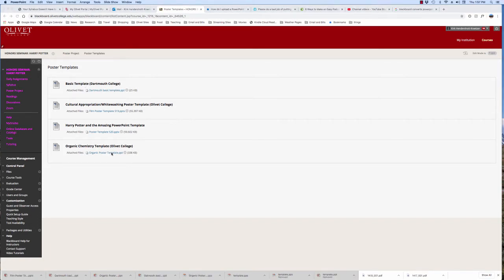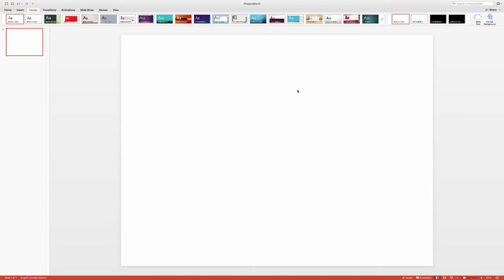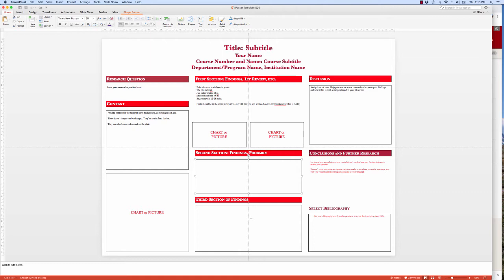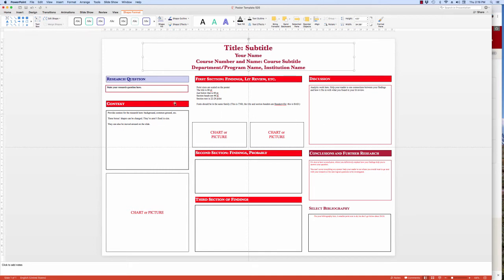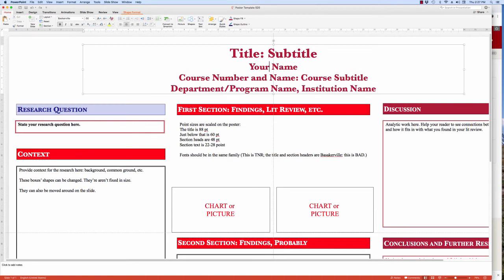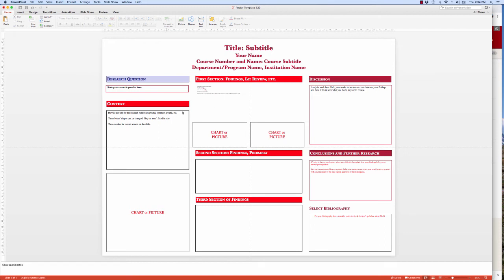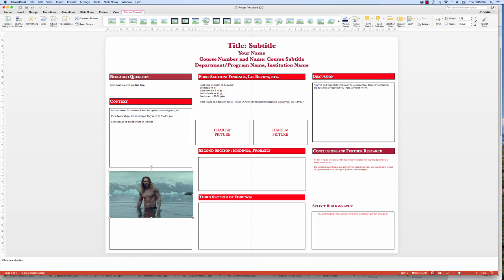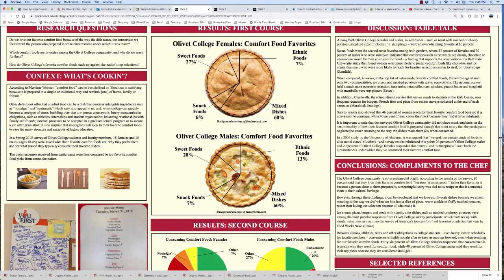Making a Research Poster with PowerPoint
Have you been assigned a research poster and never made one before? Freaking out a little? Don't. It's not hard: this flipped training session walks through basics of slide design, scaling, text boxes, inserting images, use of color, layout, and more!